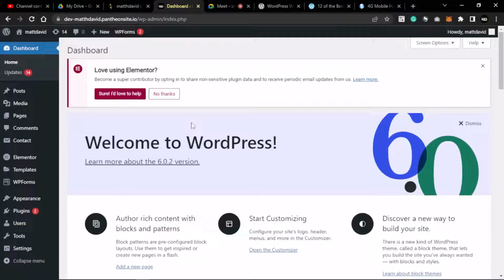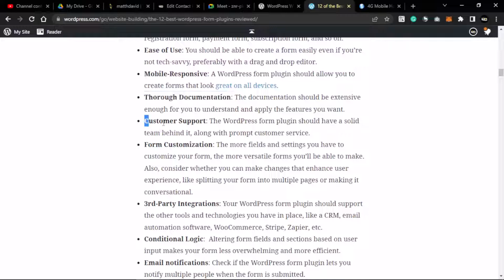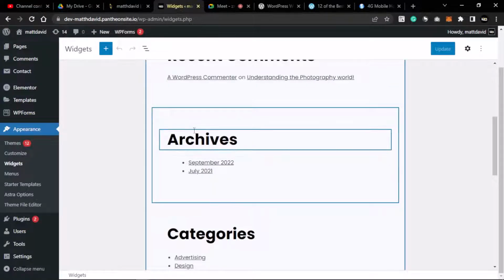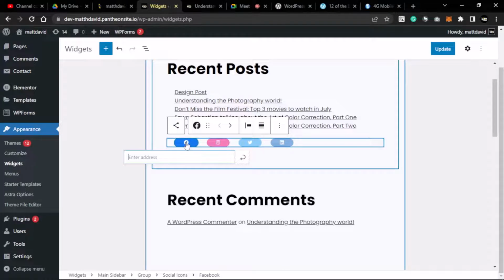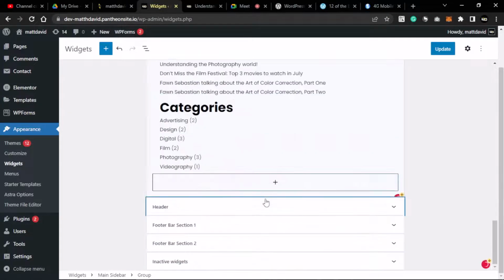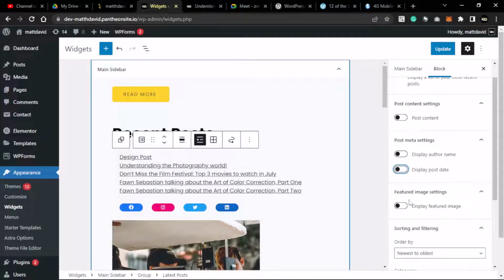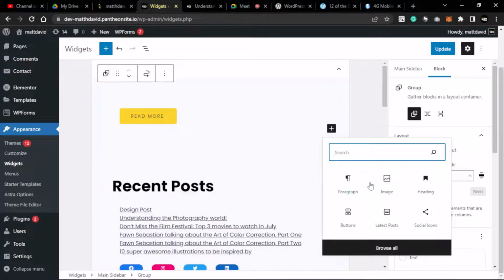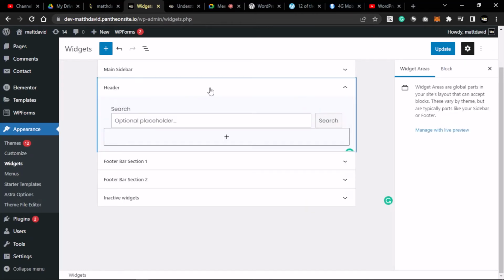WordPress Tutorial - Live Session 7 - WordPress Forms & Widgets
This video is a recording of a Virtual Training Session on WordPress.
Kindly bear with the audio quality and other interferences. Thanks.

The following are covered in this video:
- Form Capabilities to look out for in any form plugin
- General Overview of Widgets and Widget Blocks